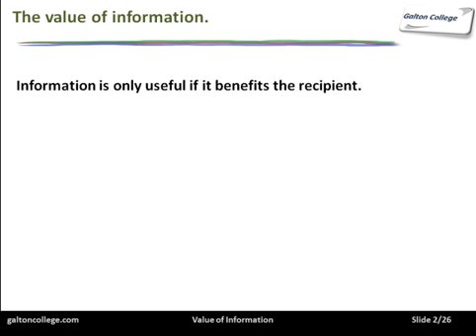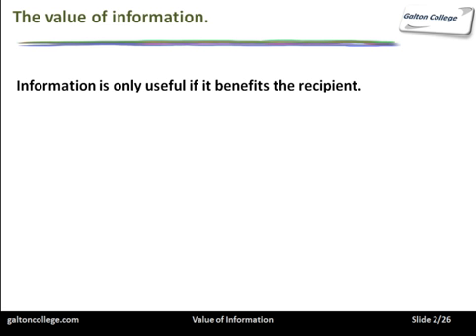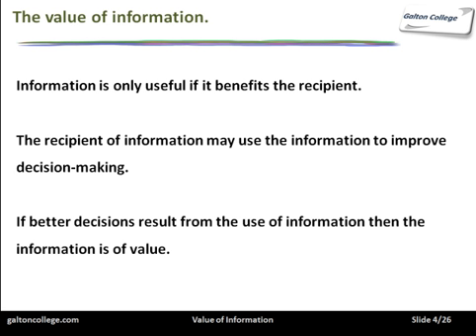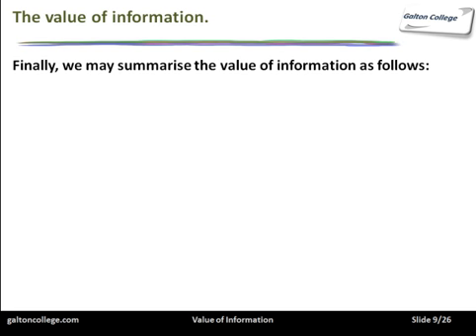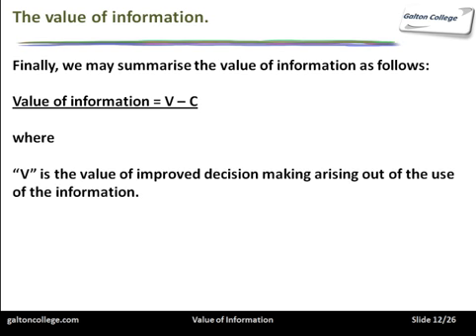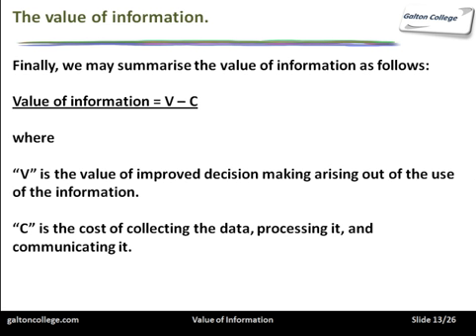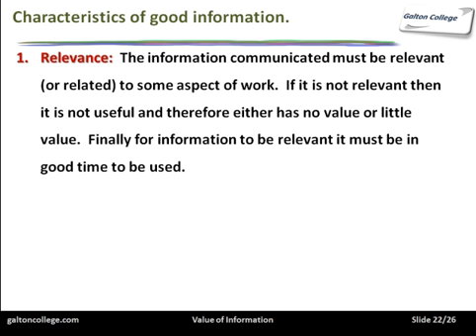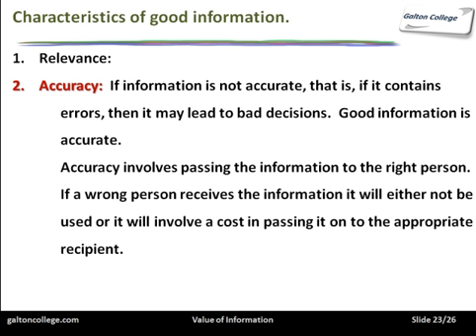Value of Information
Information is a valuable resource that can provide businesses and individuals with the knowledge they need to make informed decisions. The value of information refers to the benefits that can be gained from acquiring and using information. In this article, we will discuss the value of information and its importance in decision-making.

Improved Decision-Making:
One of the main benefits of information is that it can improve decision-making. With accurate and timely information, businesses and individuals can make better decisions about their operations, investments, and personal lives. For example, a business can use market research to gather information about customer needs and preferences, which can help them develop better products and services. Similarly, individuals can use information about job opportunities and salaries to make decisions about their careers.

Competitive Advantage:
Information can also provide businesses with a competitive advantage. By gathering and analyzing data about their competitors, businesses can identify opportunities for growth and develop strategies to outperform their rivals. For example, a business can use information about their competitors' marketing campaigns and pricing strategies to develop more effective marketing and pricing strategies of their own.

Increased Efficiency:
Information can also help businesses and individuals become more efficient. By providing insight into processes and operations, information can identify inefficiencies and areas for improvement. For example, a business can use information about their supply chain to identify bottlenecks and inefficiencies, which can be addressed to reduce costs and improve productivity.

Risk Management:
Information can also help businesses and individuals manage risk. By providing insight into potential risks and threats, information can help businesses and individuals develop strategies to mitigate these risks. For example, a business can use information about market trends and economic conditions to develop contingency plans in case of a downturn.

Innovation:
Information can also drive innovation. By providing insight into customer needs and preferences, information can inspire new ideas and product development. For example, a business can use information about customer feedback and reviews to develop new products that better meet customer needs.

In conclusion, the value of information cannot be overstated. From improved decision-making to increased efficiency and innovation, information can provide businesses and individuals with the tools they need to succeed in today's fast-paced and competitive world. However, it is important to note that not all information is created equal. It is essential to gather accurate and relevant information that is specific to the needs of the individual or business. Additionally, it is important to be able to analyse and interpret the information in a meaningful way to fully realize its value.

Furthermore, it is also important to consider the cost of acquiring and processing information. The cost of gathering and analysing information can vary widely depending on the type and quality of the data, the tools and resources required, and the expertise of the individuals involved. It is important to weigh the potential benefits of the information against the costs of acquiring and processing it to determine its overall value.

Finally, it is important to note that the value of information is not static. Information can quickly become outdated or irrelevant in today's rapidly changing business environment. Therefore, it is important to continually gather and analyse information to stay ahead of the competition and make informed decisions that drive success.